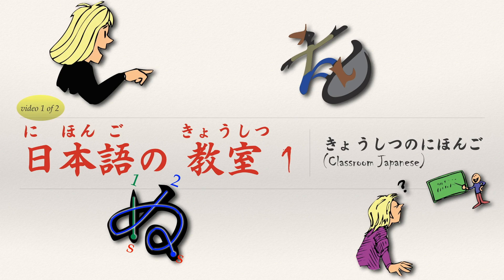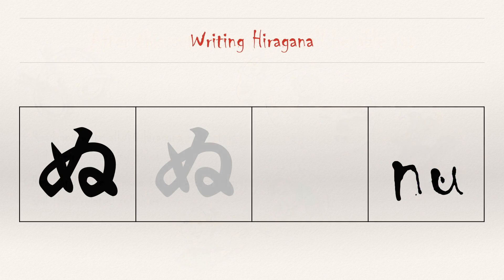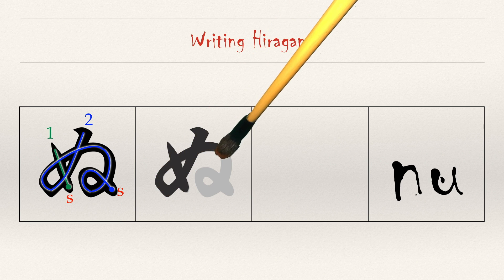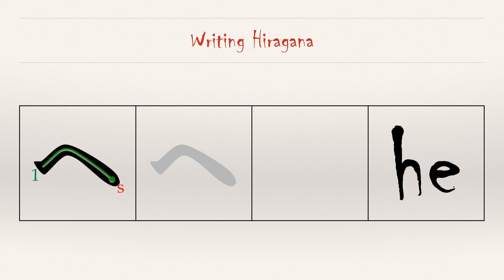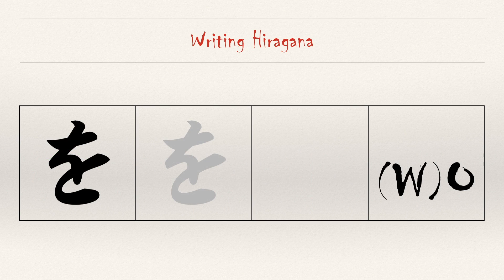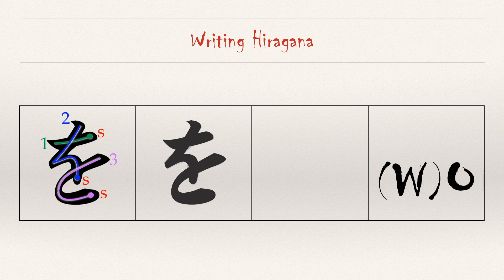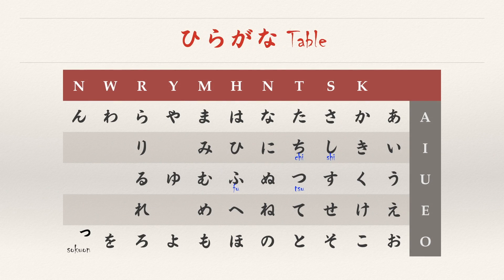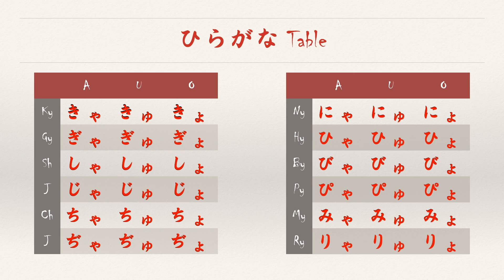AiJ 2か1a